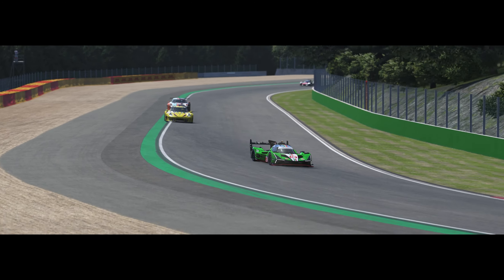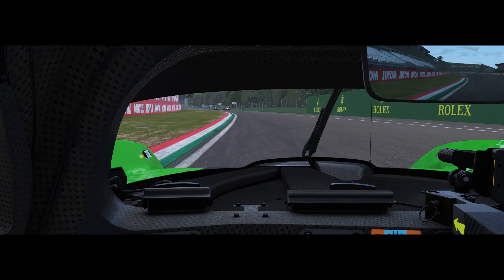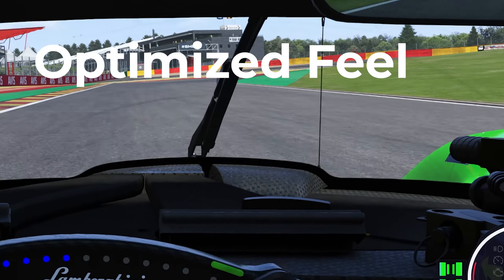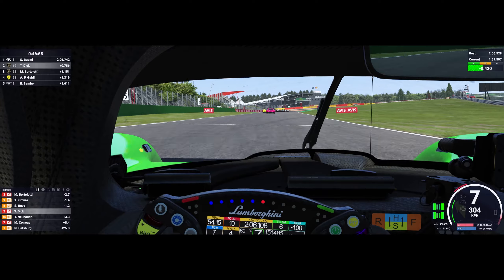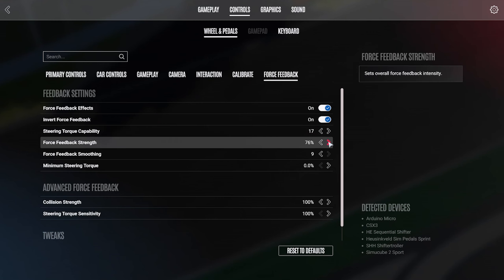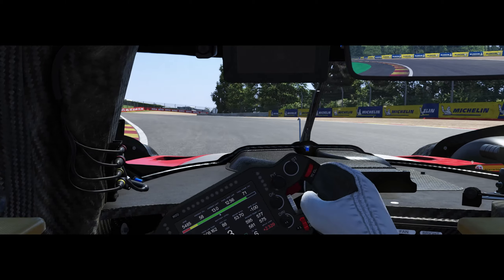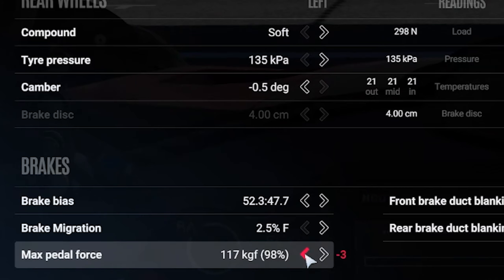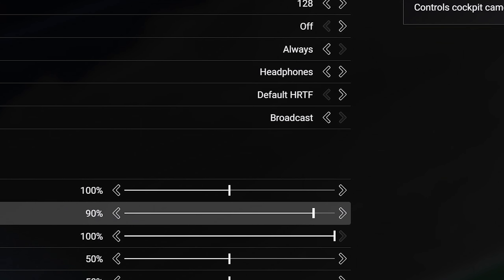Le Mans Ultimate | How to Get BETTER FFB at the LIMIT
For me, the biggest annoyance about Le Mans Ultimate is the lackluster FFB where it matters most, namely that driving at the limit still feels strangely numb, muted and vague. There is not enough differentiated information and signals about the condition of the tires transmitted to my hands.
The same applies to braking. And here it is perhaps even more critical. Especially with LMDhs that don't have ABS, it's essential to know and feel when the tires lock up. Unfortunately, the game gives me too few tangible indicators to feel comfortable and ride consistently.
That's why I sat down, tweaked the dials and tried to improve the FFB at the limit to actually be able to operate at it. Here are my results and findings.

🏎️ MY SIM RACING GEAR 🏎️
Motamec Formula Race Steering Wheel Small Double D 270mm Black Suede Black Spoke

Main Monitor AOC AGON AG493UCX - 49 Inch DQHD Curved Gaming Monitor
2nd Monitor ASUS TUF Gaming VG28UQL1A 28 Inch UHD 4K Monitor
Overhead Monitor AOC Gaming C27G3U - 27 Inch FHD Curved Monitor, 165 Hz
Microphone (HyperX Quadcast)
Shure MV7X XLR Podcast Microphone
SPARCO SPC0103 Gear Shift Knob
Classic Universal Racing Wheel 350mm (Momo Prototipo Replica)
TC Helicon GoXLR MINI Online-Broadcast-Mixer
GoPro HERO9
Pro Standard Grill Mount 2.0
CHERRY STREAM DESKTOP Wireless Mouse and Keyboard Set
In-Ear Headphones (final E500 Immersive 3D Live Sound)
Titanwolf Mousepad 1200x400 mm
SteelSeries QcK Mini - Gaming-Mauspad (250mm x 210mm x 2mm)
Memory Foam Neck Rest